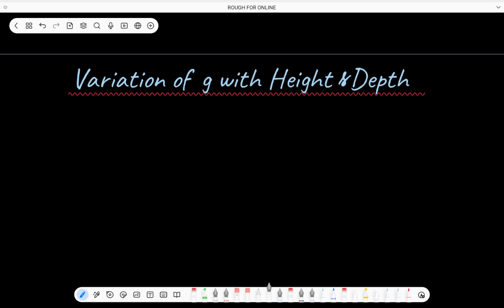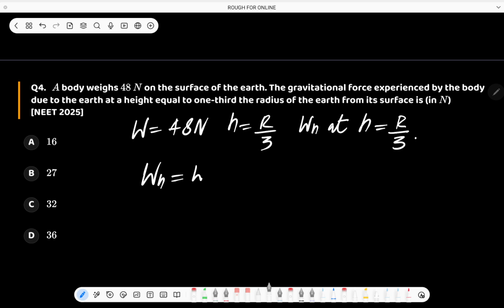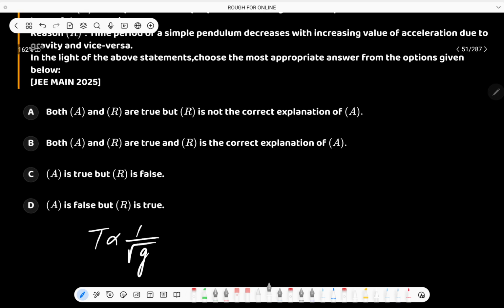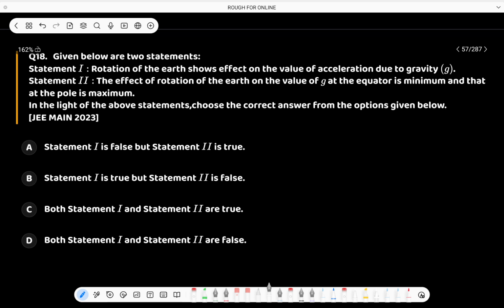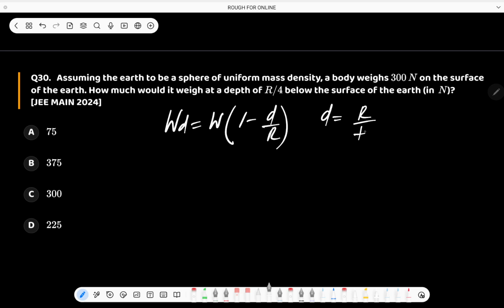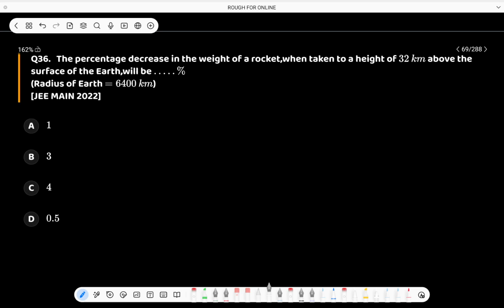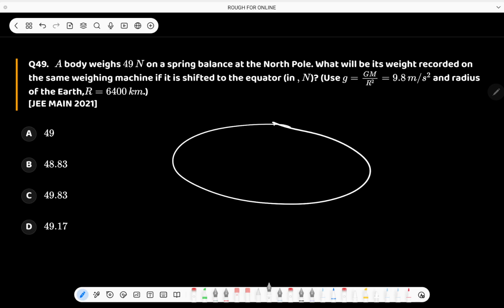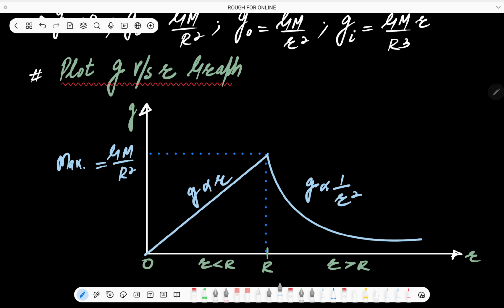Gravitation|Lec 4|11th|NEET|JEE|Ikhlaq Sir